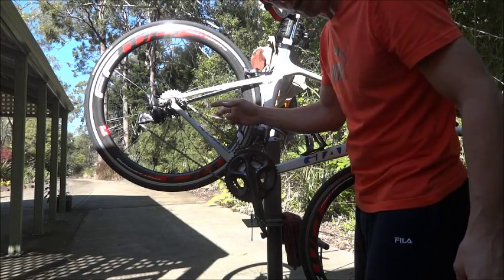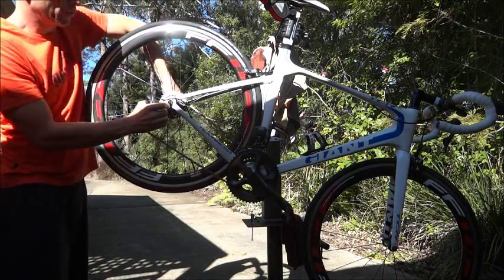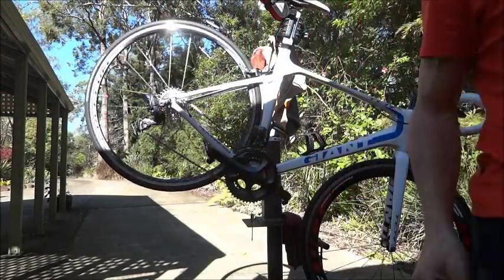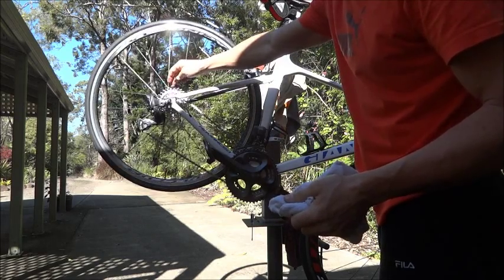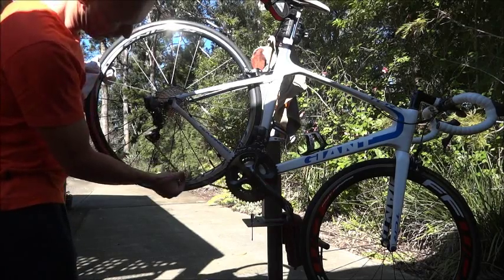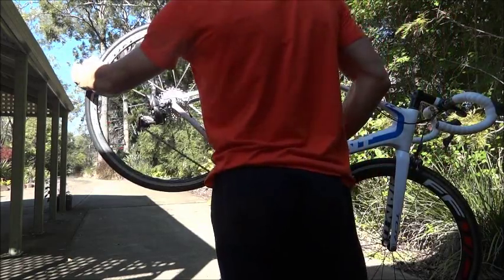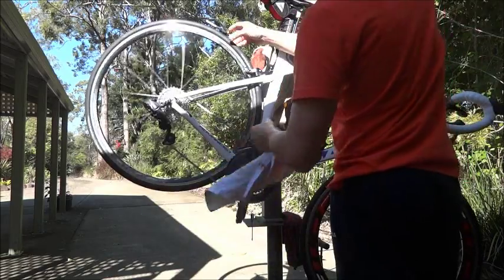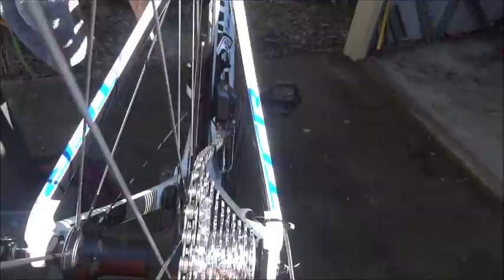11-32 10 speed Works Fine With Di2 Ultegra Short Cage Derailleur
I have been running an 11-28 Shimano 10 speed rear cassette and wanted to go to an 11-32 for some of the routes we do with more hills. I run di2 with a short cage set up the rear derailleur works fine with the 11-28 but everyone you speak to says you can't run the 11-32 so I thought I would get one and see for myself. The new rear cassette is a sram PG 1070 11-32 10 speed it's the only one you can get that comes in the 11-32, it fits fine with no issues at all and runs on the Ultegra di2 fine as well. I don't see what the fuss is about I can honestly say it works and I haven't adjusted any of the screws including the B screw. I will now test this out on the weekend and see how well the 11-32 is on the hills. The sram PG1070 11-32 was $102 from amazon.